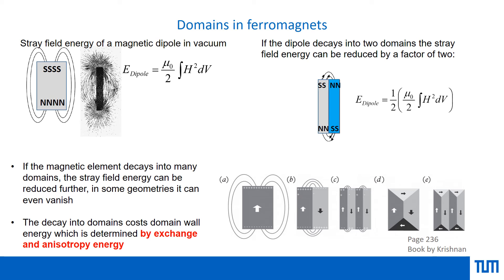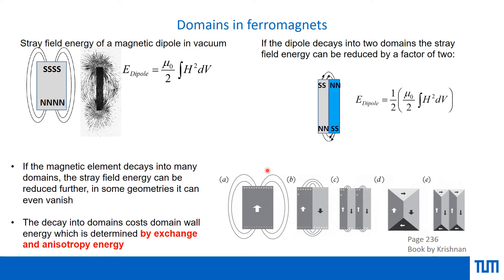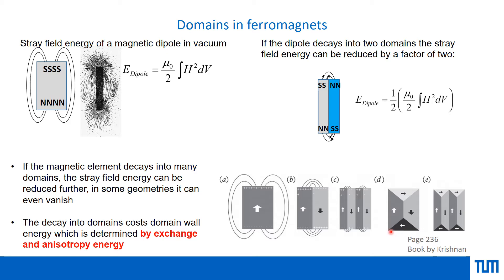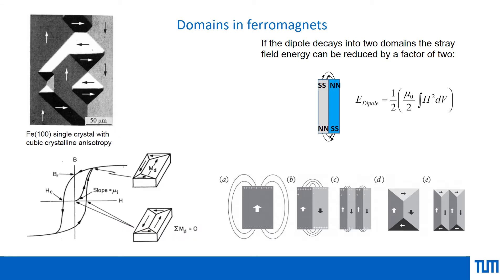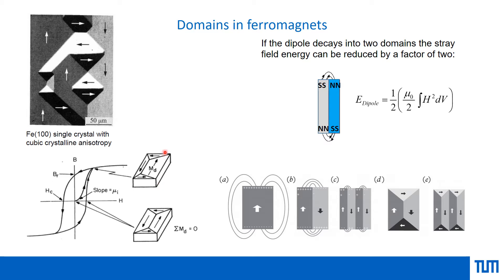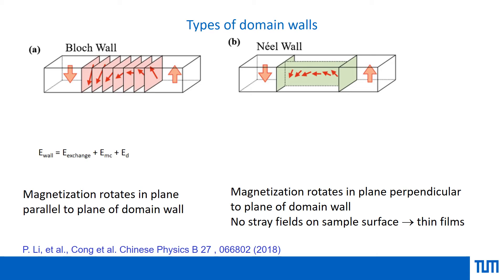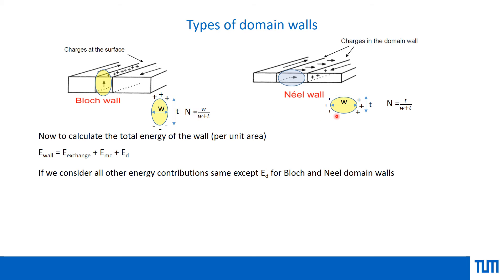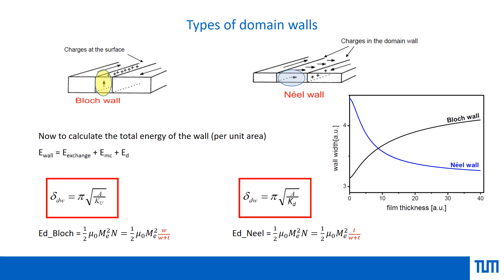Domain in Ferromagnets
Title pic from P. Li, et al., Cong et al. Chinese Physics B 27 , 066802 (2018)